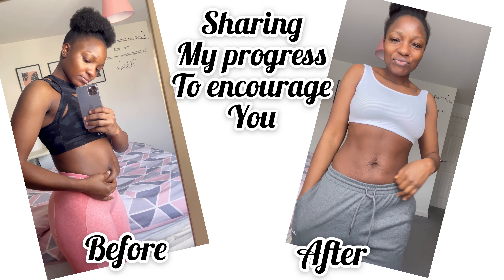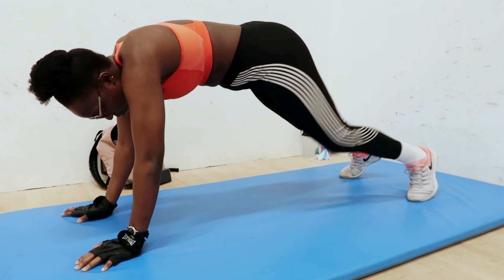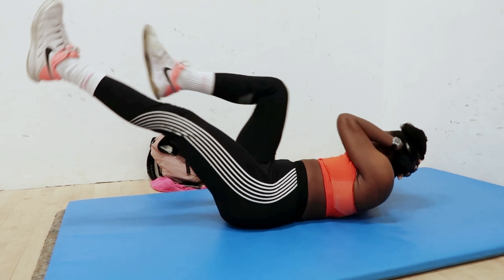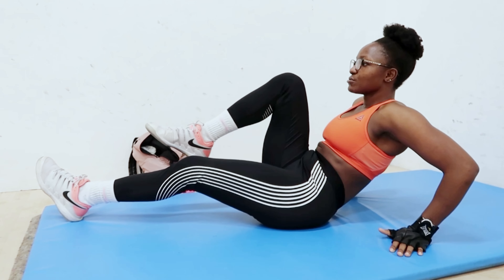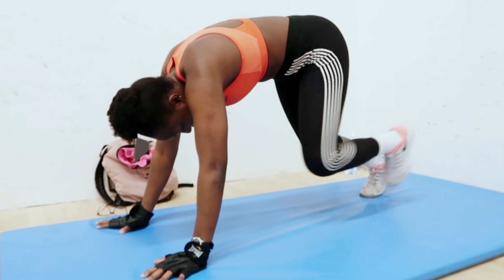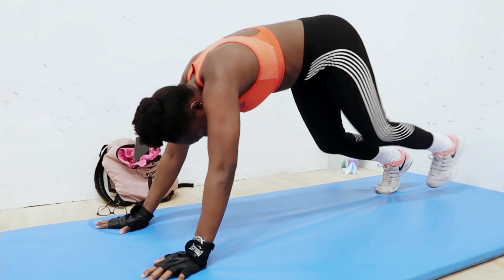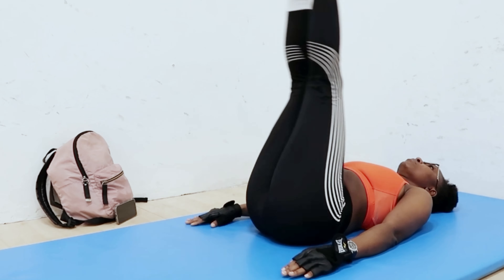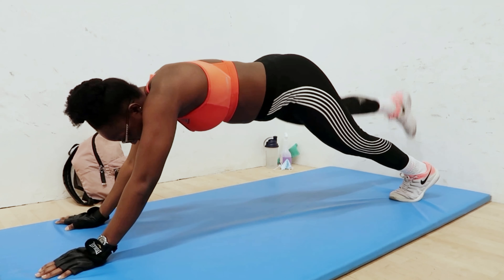This 12 Chloe Ting flat stomach challenge to burn belly fat works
This 12 exercise 8 minutes Chloe Ting flat stomach challenge to burn belly fat works well, So am sharing it with you so you can try it and put into your routine. This Chloe ting lower abs challenge has helped with my FUPA, it’s hard getting rid of it but consistent workout challenges can help too.

Ethnicity:   Ghanaian